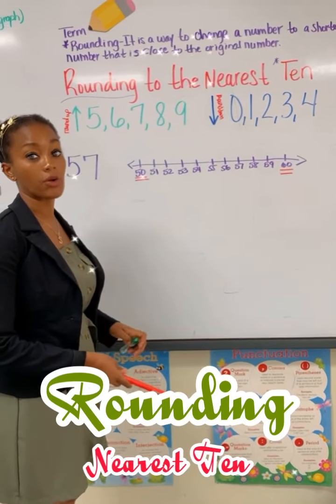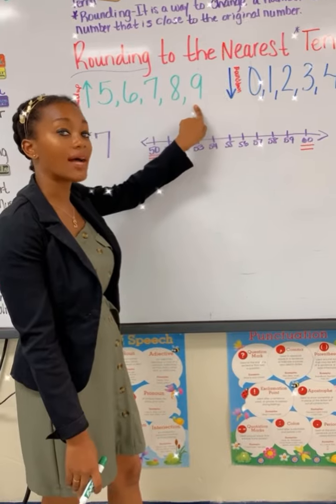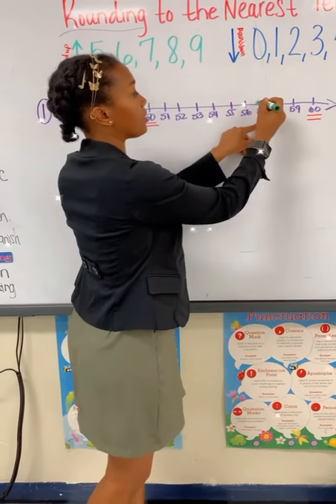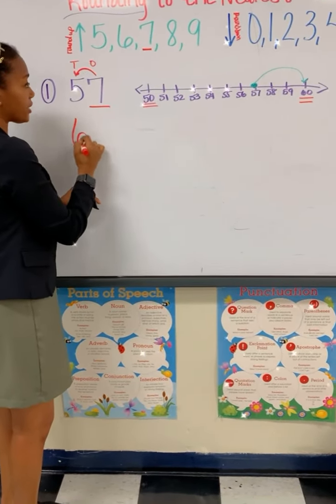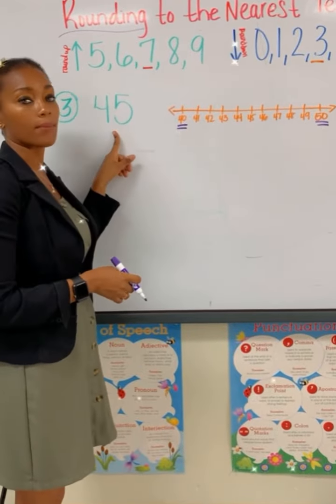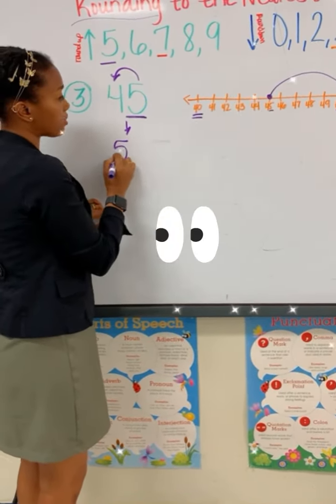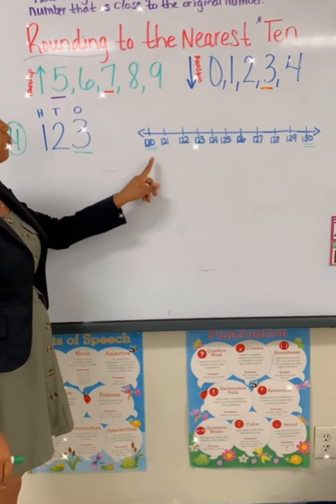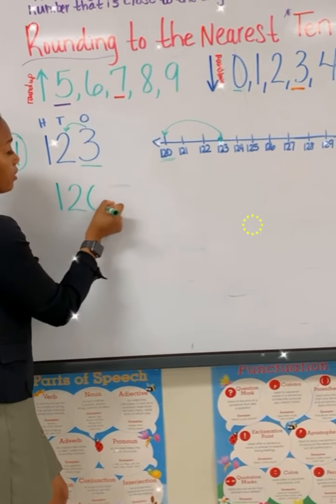Rounding to the Nearest Ten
Rounding nearest ten